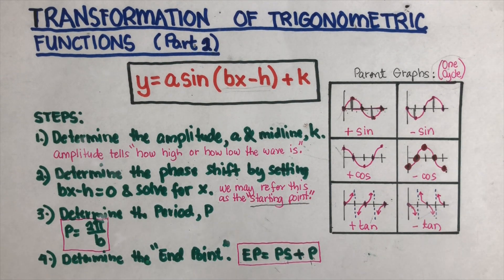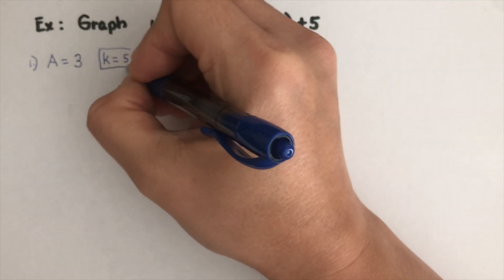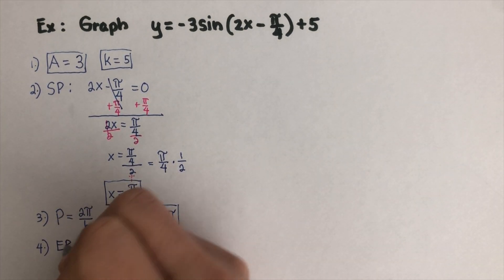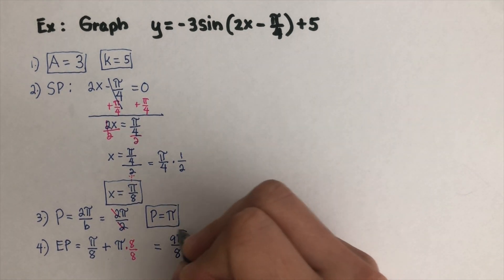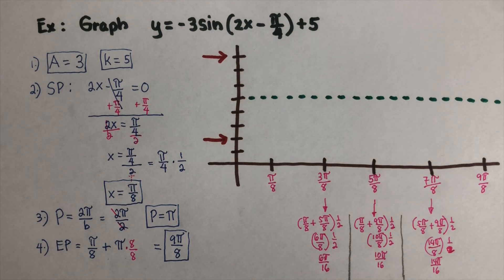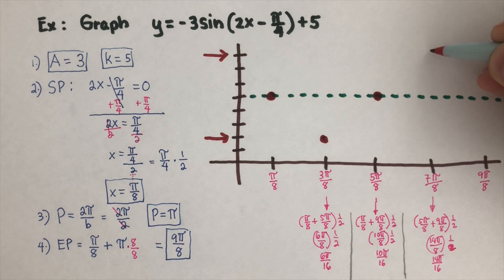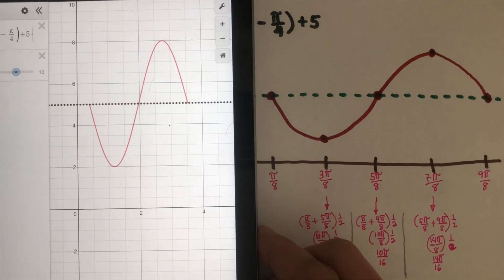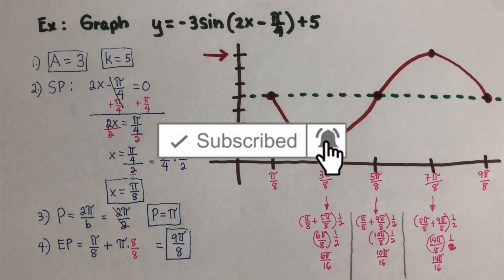Graphing Trigonometric Functions (Part 2)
This video is the second part of graphing trigonometric functions, where the value of h is not zero. You can see more videos related to this topic